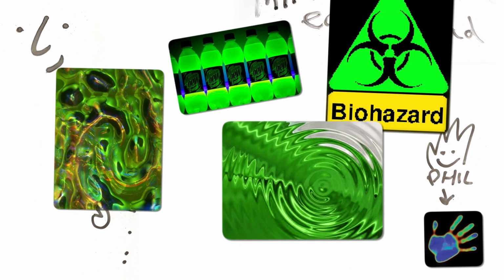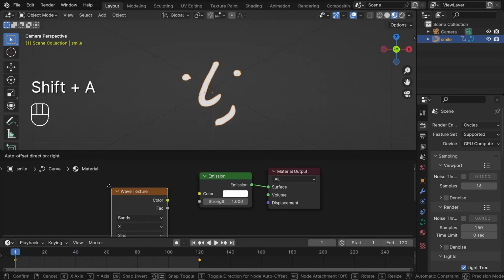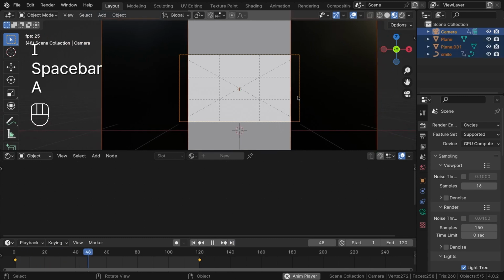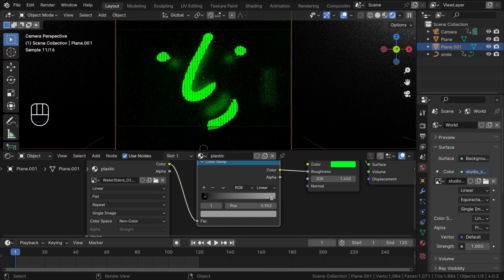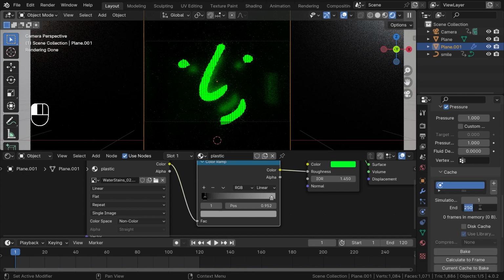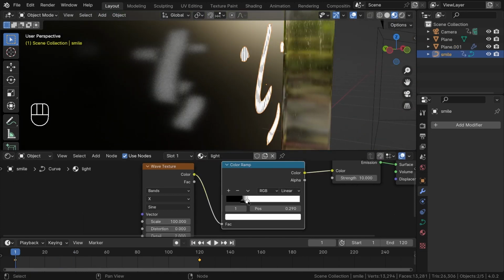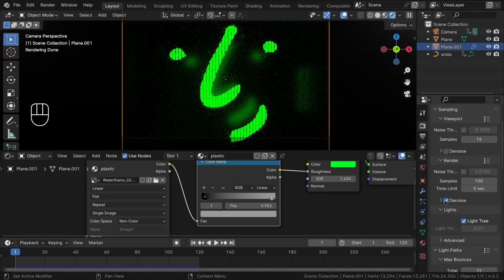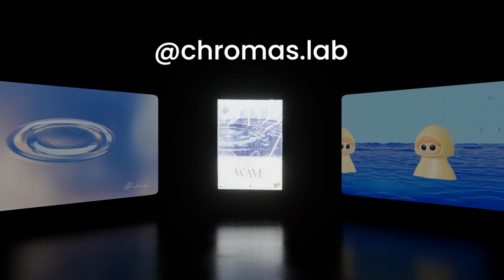Blender HOW TO "toxic ripple" FX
0:00 intro
0:42 HOW TO
3:50 your work!!